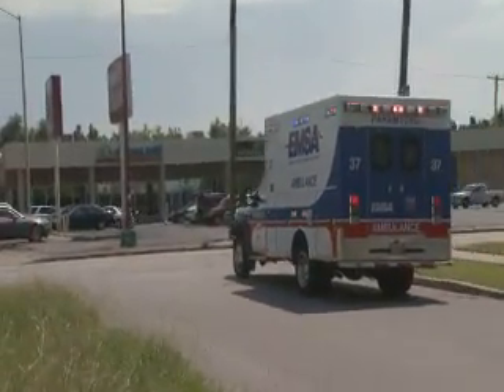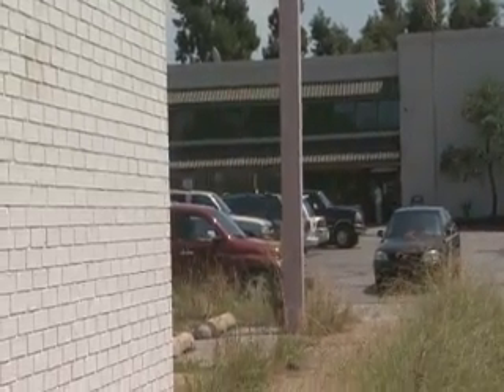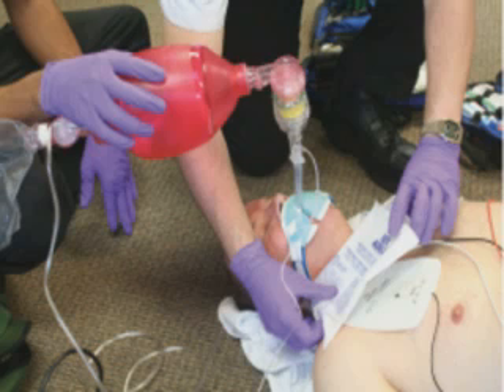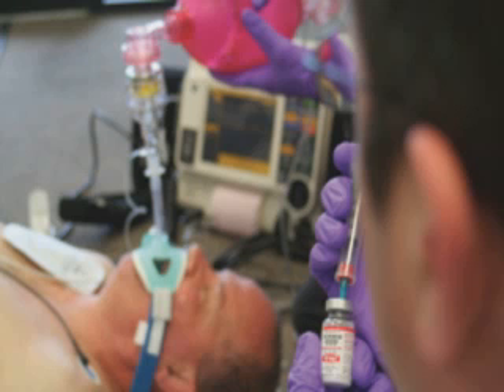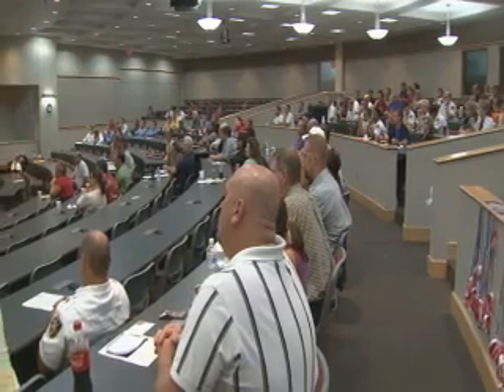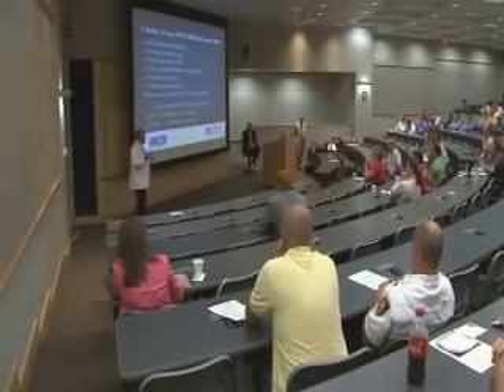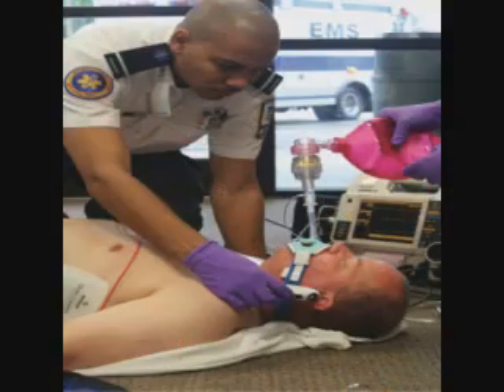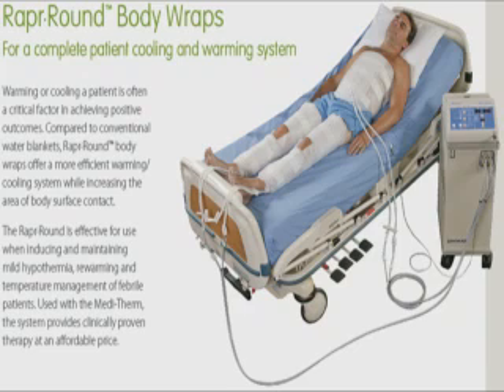OETA story on emergency medical professionals learning new life saving techniques aired on 8/19/09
This is a story that aired on OETA Public Television's The Oklahoma News Report in Tulsa Oklahoma as reported by Cathy Tatom and photojournalist Tim Carson.
WHEN EMSA AMBULANCES RUN ON HEART ATTACK CALLS IN OKLAHOMA CITY AND TULSA, THE WAY SOME PATIENTS ARE TREATED WILL BE RADICALLY DIFFERENT AS SOON AS OCTOBER FIRST.

Dr. Raj Chandwaney/Cardiologist: "These aren't just heart attacks these are cardiac arrests, so not only is there a blocked blood vessel, a heart has stopped beating, the patient is not circulating any blood for a period of time, and there can be permanent brain damage from that."

     TO IMPROVE SURVIVAL RATES, AND LESSEN THE CHANCE OF BRAIN DAMAGE, EMSA E-M-T's WILL USE ICE PACKS OR CHILLED SALINE I-V's TO START LOWERING THE PATIENT'S BODY TEMPERATURE BEFORE TRANSPORTING THEM TO THE HOSPITAL.

Dr. Stephen Thomas/OU School of Community Medicine: "There's been some growing evidence over the last three to five years that this is a really important way to improve survival from patients who need CPR out in the field."

    EMSA WON'T BE THE ONLY AMBULANCE SERVICE PROVIDING WHAT'S CALLED PRE-HOSPITAL PATIENT COOLING PROTOCOLS.

      E-M-T'S AND FIRST RESPONDERS FROM ACROSS THE STATE GATHERED AT THE O-U SCHOOL OF COMMUNITY MEDICINE IN TULSA TODAY TO LEARN WHY DROPPING A PATIENT'S BODY TEMPERATURE BY JUST A FEW DEGREES CAN HAVE SUCH A MAJOR IMPACT.

Dr. Jeff Dixon/Hillcrest Medical Center: "The lecturer here today compares it to putting ice on a sprained ankle. He says the quicker you put it on there you minimize the swelling, you minimize the damage, and you get people back to their normal activity. "

     A FEW HOSPITALS IN OKLAHOMA CITY, AND ONE IN TULSA, ALREADY USE MILD HYPOTHERMIA, OR SO-CALLED COOLING PROTOCOLS ONCE A PATIENT IS ADMITTED FOLLOWING A CARDIAC ARREST.

     MORE WILL LIKELY ADOPT THEM.

Dr. Charles Farmer/St. John Medical Center:  "As of January 1st, 2010 we're working towards the protocol where the um only an ambulance in Tulsa or Oklahoma City will only take patients in cardiac arrest to hospitals that have an in-house post cardiac cooling protocol."

  AND DR. JEFF DIXON FROM HILLCREST MEDICAL CENTER BELIEVES MORE AMBULANCE SERVICES ACROSS THE STATE WILL SEE THE BENEFIT OF AND ADOPT PRE-HOSPITAL COOLING PROTOCOLS.

Dr. Jeff Dixon/Hillcrest Medical Center: "I think we're in the process of changing the way we do things all over Oklahoma."

     AND THAT'S EXPECTED MAKE A TREMENDOUS DIFFERENCE FOR PEOPLE WHO SUFFER THE TYPES OF HEART ATTACKS ONCE THOUGHT TO BE FATAL, OR PERMANENTLY DEBILITATING.

     IN TULSA, I'M CATHY TATOM, THE OKLAHOMA NEWS REPORT.